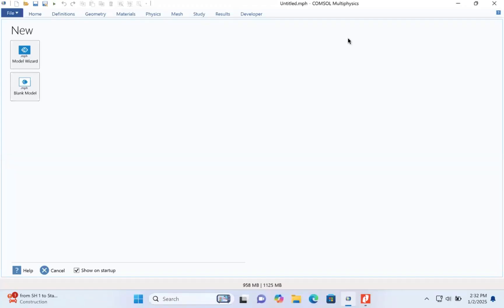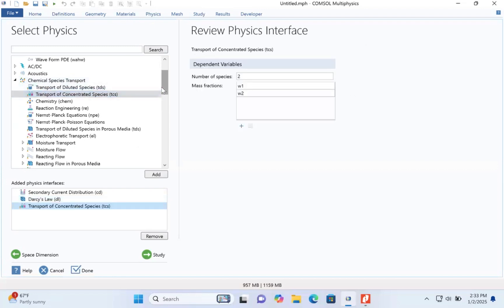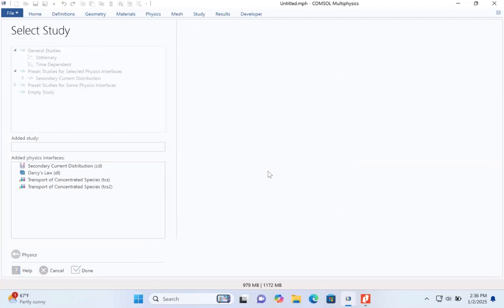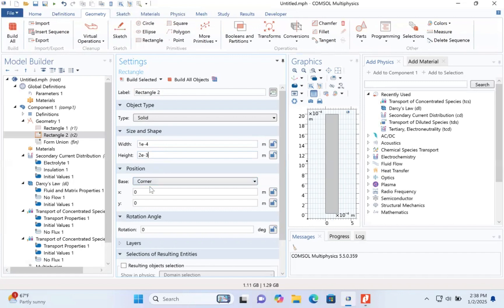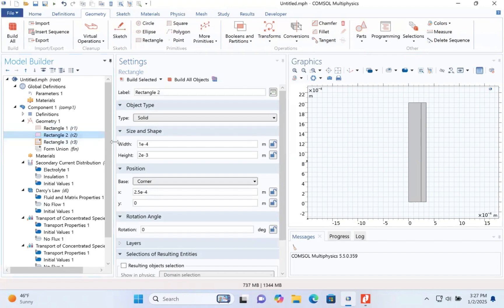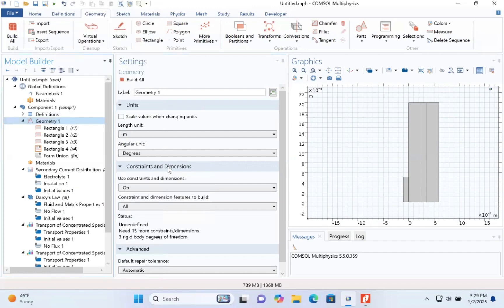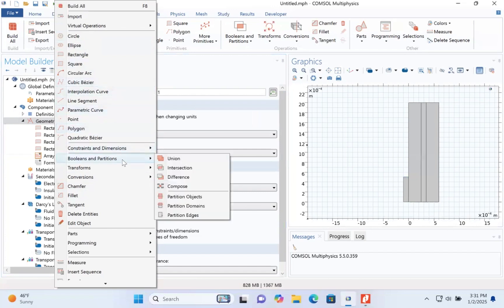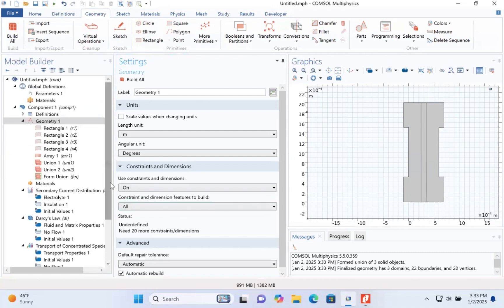COMSOL PEM Fuel Cell Simulation: Gas Diffusion Layer Modeling. Part 1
This example focuses on the species transport within the gas diffusion layers (GDLs) of a
proton exchange membrane (PEM) fuel cell. The geometry models a cell with two
adjacent flow channels of different pressures, a situation that may occur in a cell with
serpentine flow channels, or in a cell using a interdigitated flow field design. The model
uses current balances, mass transport equations (Maxwell-Stefan diffusion for reactants,
water and nitrogen gas), and momentum transport (Darcy’s law for the gas flows) to
simulate a PEM fuel cell’s behavior

Learn how to make models using Comsol multiphysics and ANYS.
This channel provides some tutorials on step by step procedure in building several models for your work